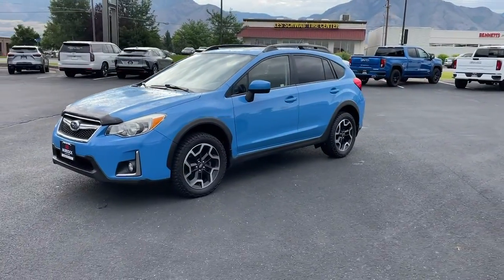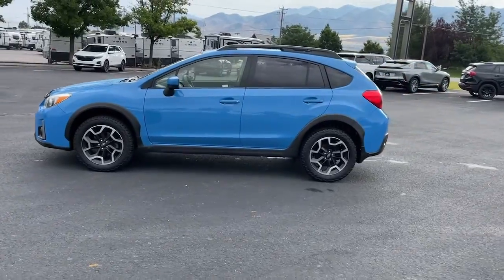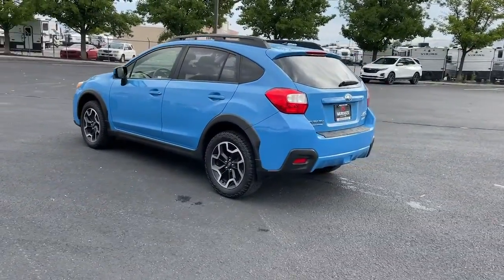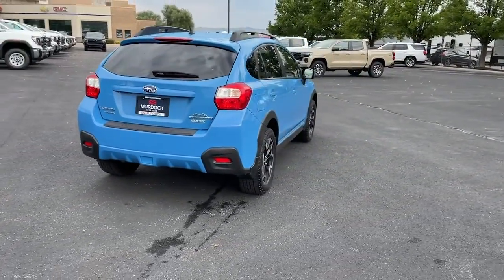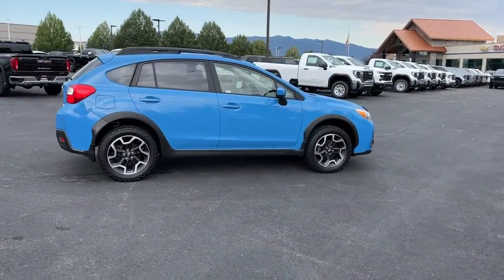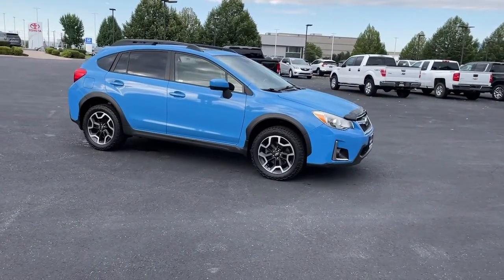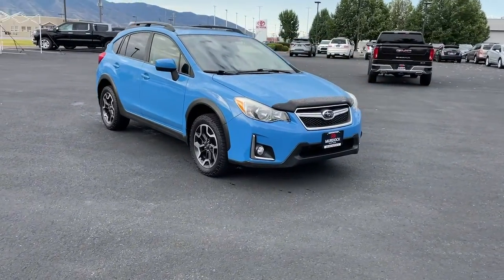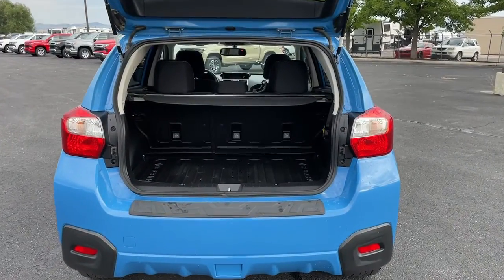2016 Subaru Crosstrek Logan, Smithfield, Hyrum, Brigham City, Ogden C1316A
Hyper Blue Used 2016 Subaru Crosstrek 2.0i Premium available in 1955 N. Main Street, Logan, Utah at Murdock Chevrolet Logan. Servicing the Logan, Smithfield, Hyrum, Brigham City, Ogden, UT area.

** 2016 SUBARU CROSSTREK PREMIUM **brbr* POPULAR PACKAGEbr* POWER MOONROOFbr* HEATED SEATSbr* ALL WHEEL DRIVEbr* BACK UP CAMERAbr* KEYLESS ENTRYbr* CLEAN CARFAXbr* LOCAL TRADEbrbr**MURDOCK CERTIFIED**brIncludes the following items:br* Full comprehensive multi-point inspectionbr* Factory Certified Technicianbr* Three month 3000 mile warrantybr* Complimentary carwashes for lifebr* Five-day exchange policybr* Free annual state inspectionbr* CarFax Reportbr* Uber/Lyft appointment transportationbr* WiFi soda and snacksbr*All prices reflect dealer arranged financing.brbrCALL FOR AN APPOINTMENTbrbr.